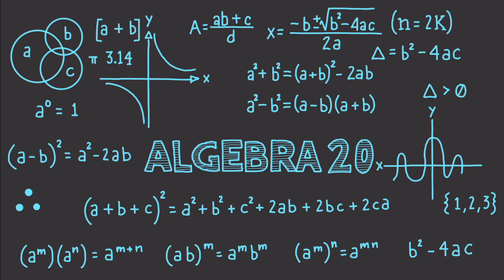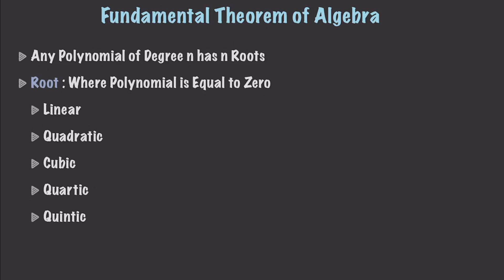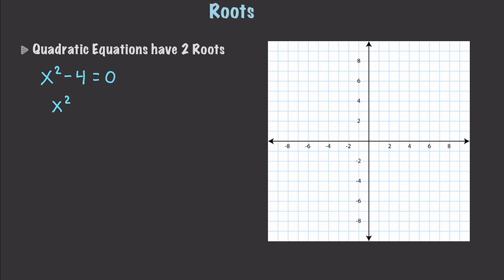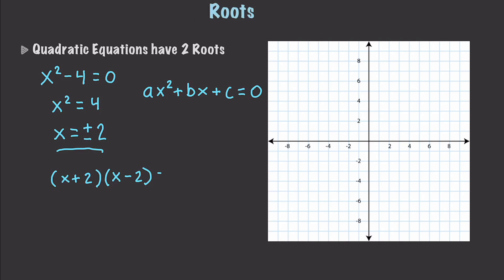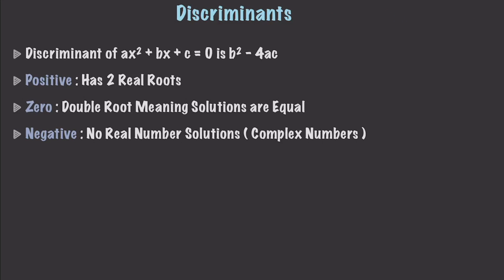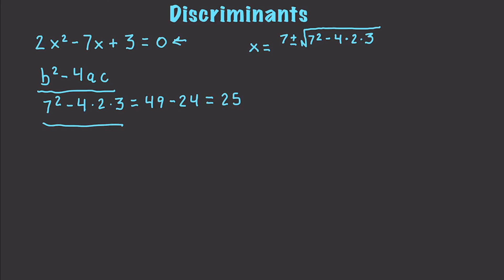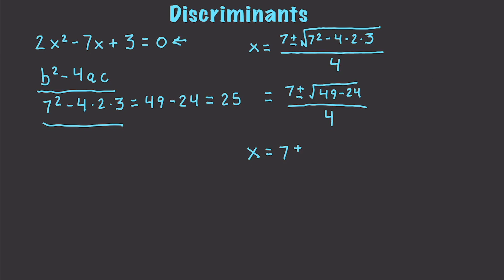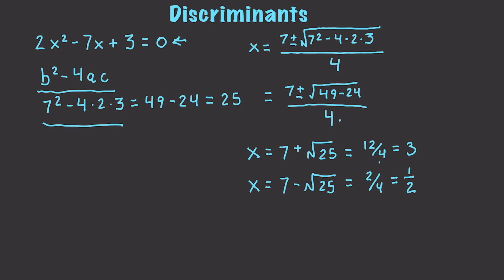Learn Algebra 20 : Fundamental Theorem of Algebra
This time I cover the Fundamental Theorem of Algebra, Roots, Discriminants and more.